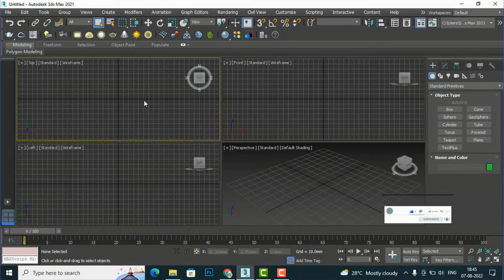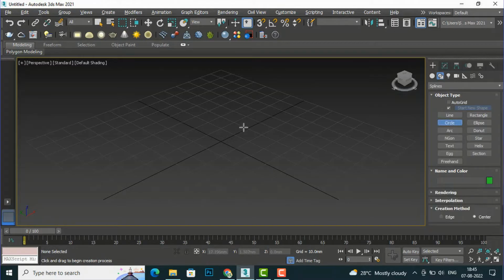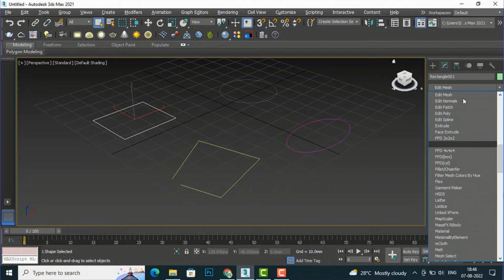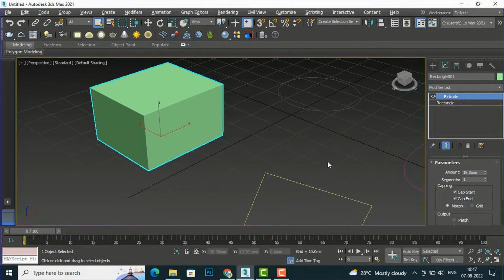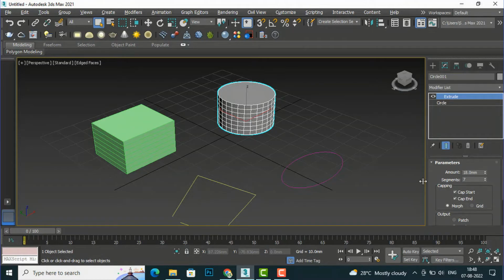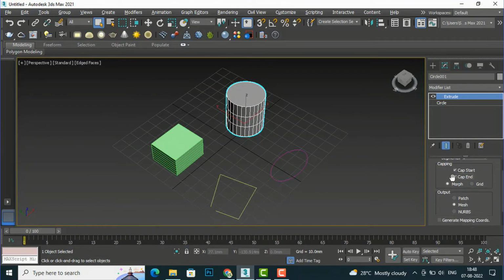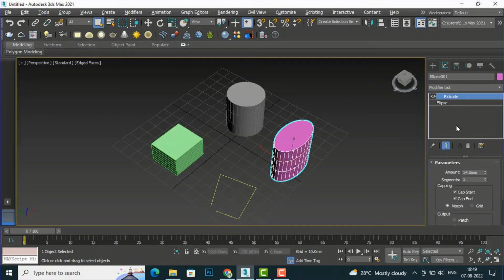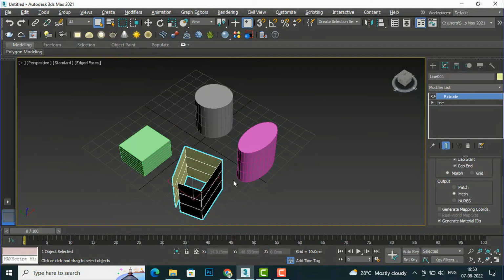EXTRUDE MODIFIER IN 3DS MAX (PART 26)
3ds max tutorial
3ds max tutorial malayalam
3ds max tutorial in hindi
3ds max tutorial beginner
3ds max tutorial in tamil
3ds max tutorial architecture
3ds max tutorials interior design
3ds max tutorial in telugu
3ds max tutorial modeling
3ds max tutorial deepak verma
3ds max tutorial in english
3ds max tutorial for civil engineers
3ds max tutorial full course
3ds max tutorial basic